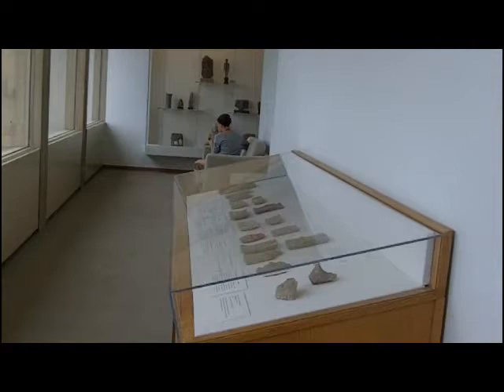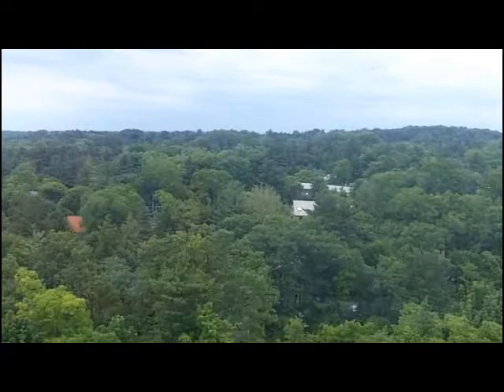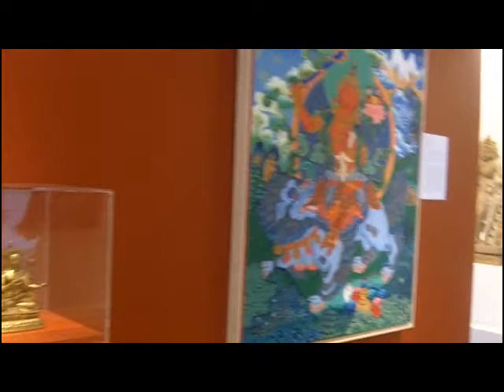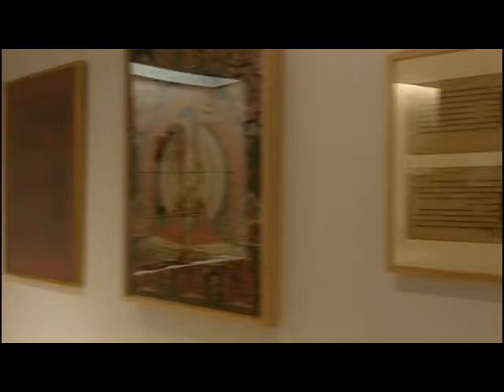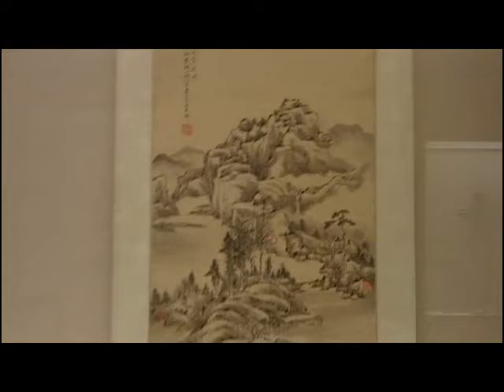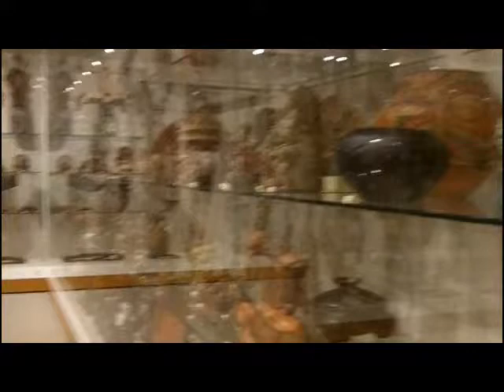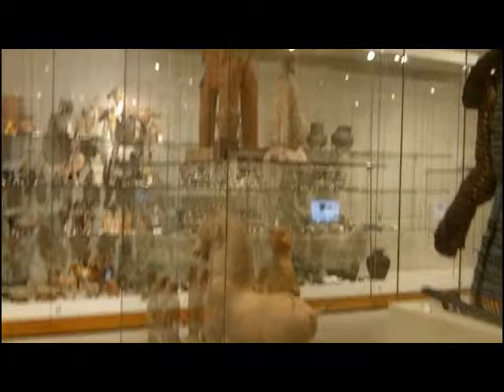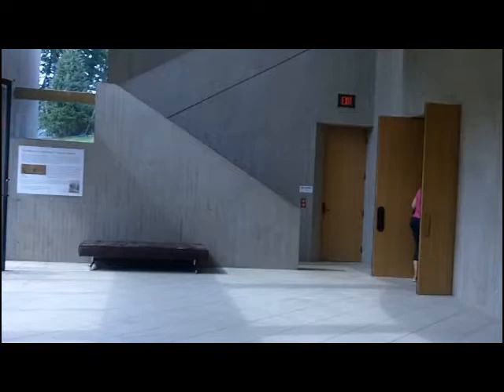Cornell's Expanded Johnson Museum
Tour of expanded Asian art galleries and new wing of Cornell University's Johnson Art Museum. A chat with director Stephanie Wiles & curator Ellen Avril. June 8, 2012 Related post